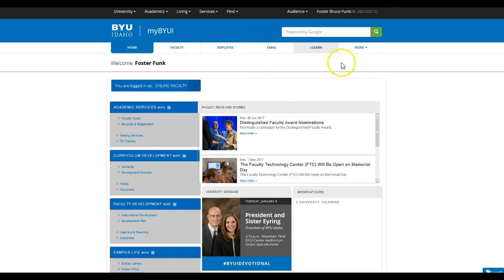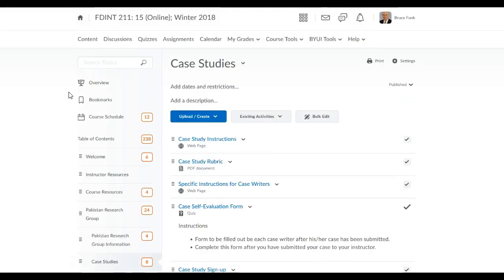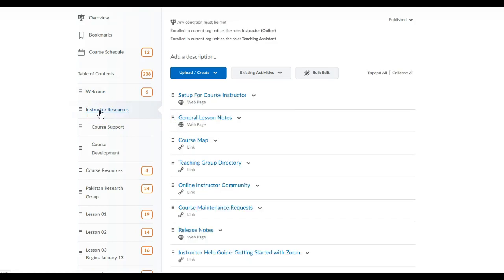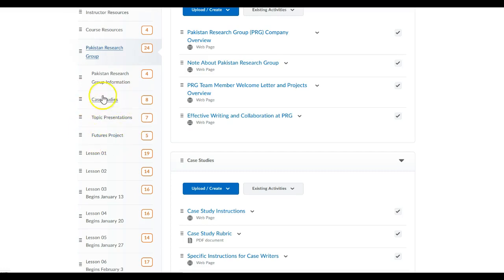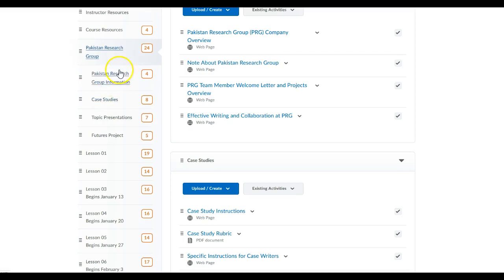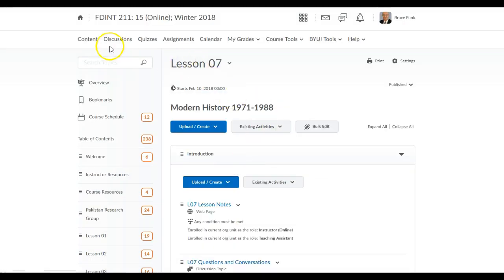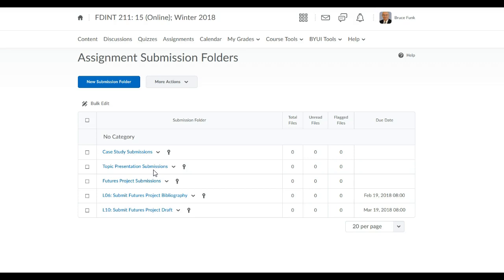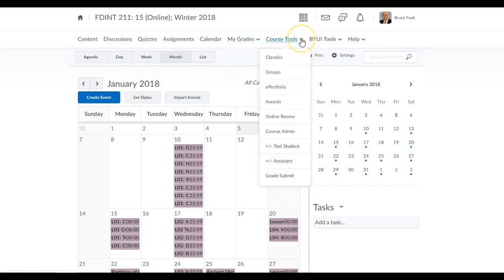Course Navigation Video - Global Hotspot: Pakistan - Winter 2018 Part 1